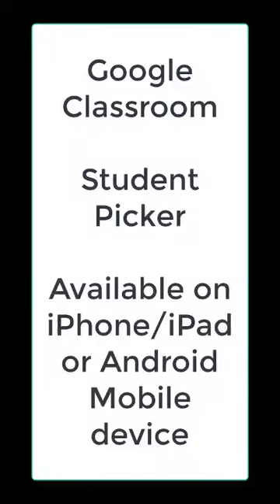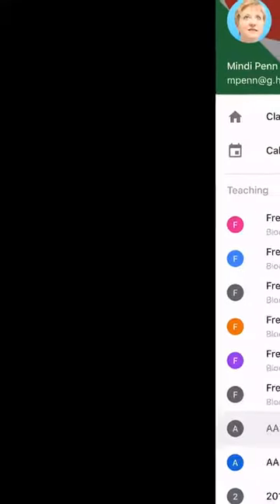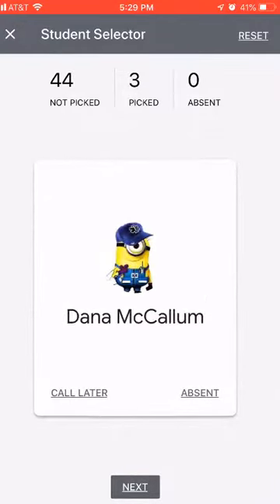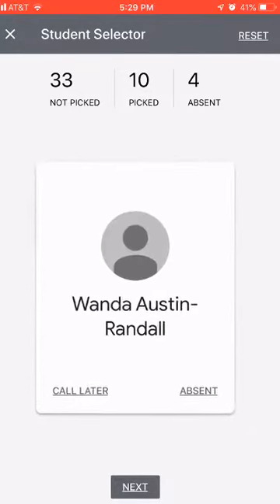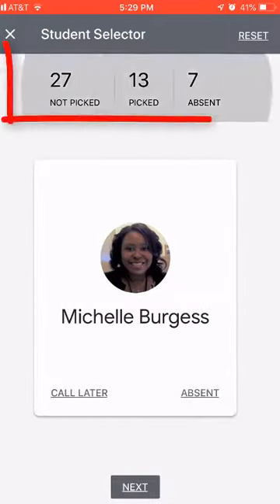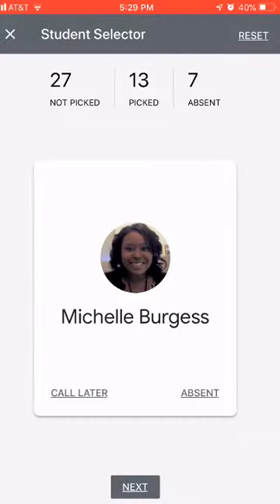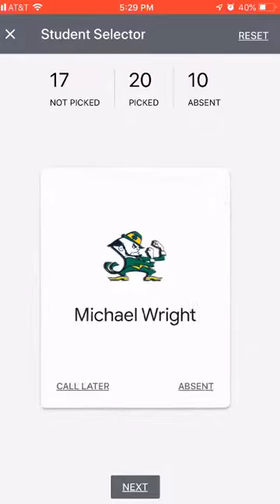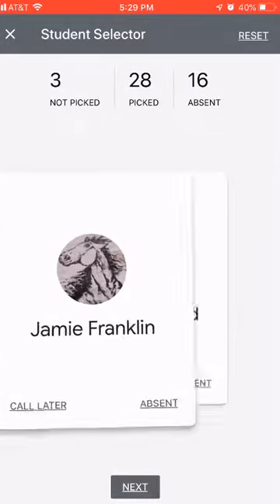Getting Started with "Google Classroom Picker" Tutorial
Our special ETTF guest star, Mindi Penn, shares with our hcspdl audience on how to use the Google Classroom mobile app to randomly pick a student. Great for questioning and to make sure you don't always call on the same students. Be sure to thank @mindipenn for the great help.